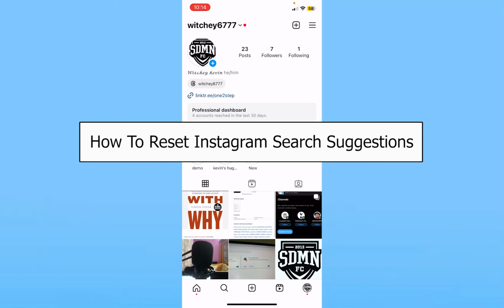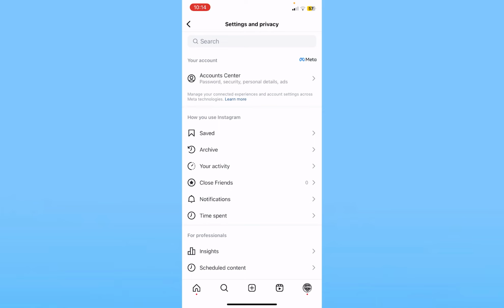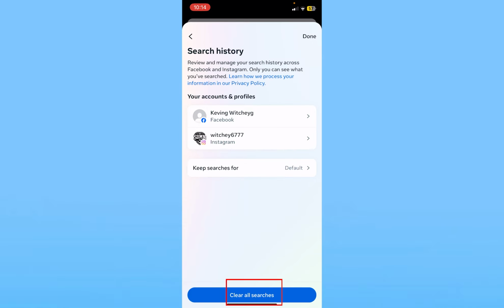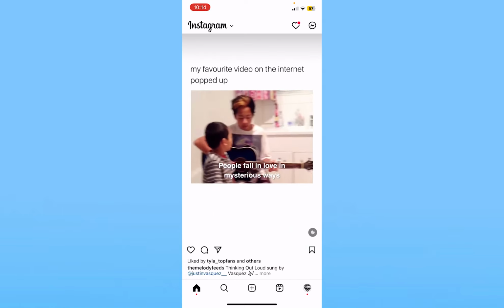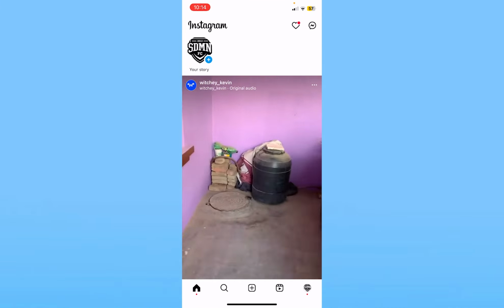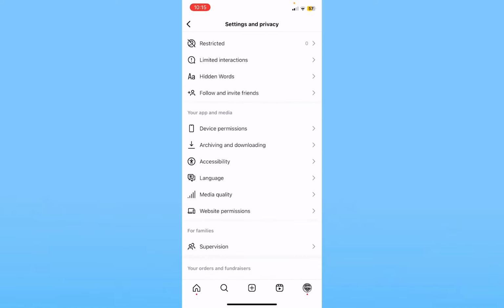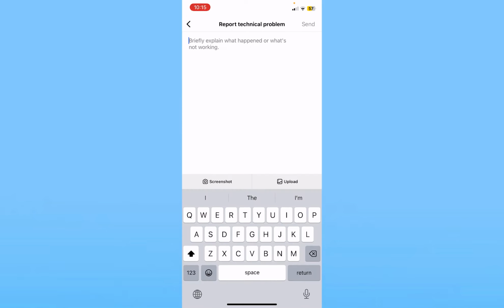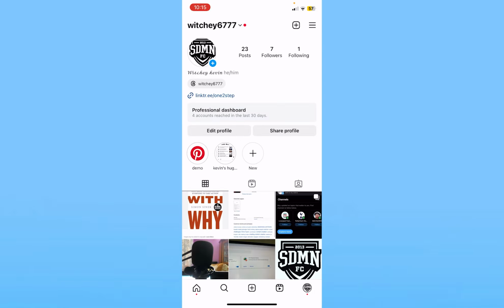How to Clear Search History on Instagram 2024 (Quick & Easy!)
Confused about how to reset instagram search suggestion while typing? This video explains the exact steps on how to reset instagram search suggestion on iphone. Make sure you watch the video till the end to learn it in much detail.
If your search history is becoming a jumble of old queries and outdated profiles, this tutorial is your ticket to a streamlined and personalized Instagram experience. We'll walk you through the simple steps to refresh your search suggestions, allowing you to tailor your browsing experience to your current interests. Say goodbye to the clutter and hello to a cleaner, more relevant search suggestion list. Watch the video now to learn how to give your Instagram a fresh start in the new year!